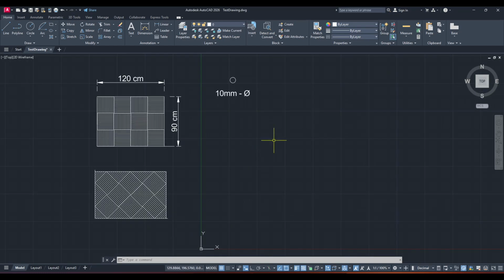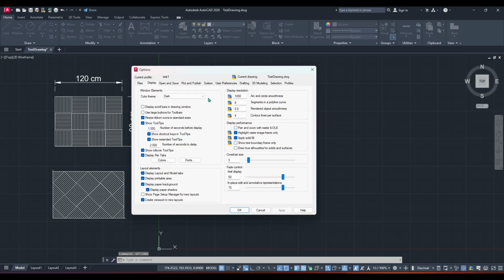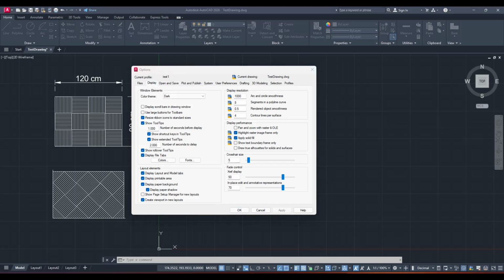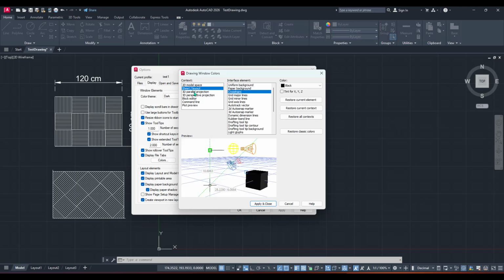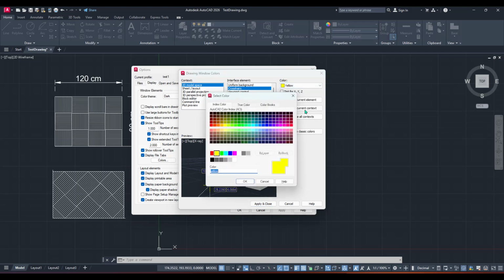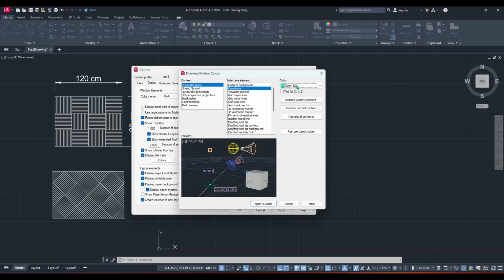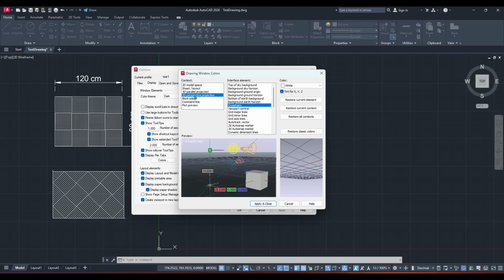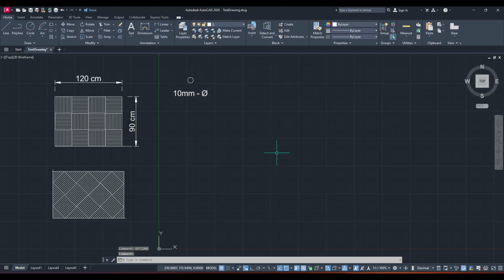How to Change Cursor Color in AutoCAD Drawings (2026 Updated)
Here’s how to change cursor color in AutoCAD drawings step by step.

In this quick tutorial, you’ll learn how to customise cursor and crosshair colors through display settings inside AutoCAD. This guide walks you through the exact process in a simple and beginner-friendly way so you can improve visibility and make your workspace more comfortable to use.

how to change cursor color in autocad drawings, autocad cursor color tutorial, autocad crosshair color settings guide, autocad display settings cursor tutorial, autocad customize cursor guide, autocad tutorial for beginners, autocad 2026 updated tutorial, cad software tutorial, engineering drawing autocad tutorial, autocad drafting tutorial, autocad interface settings guide, autocad cursor customization walkthrough